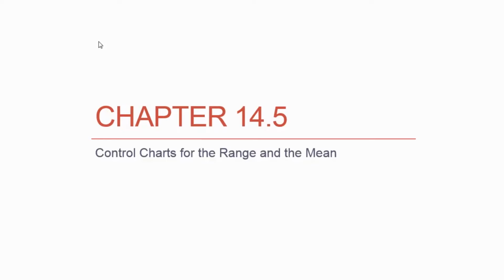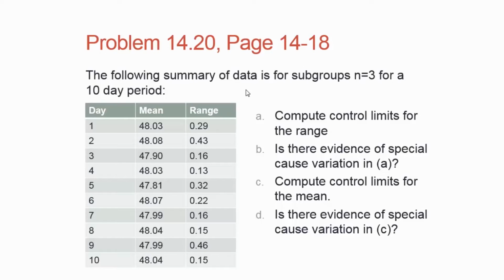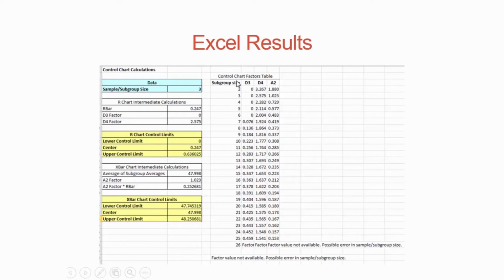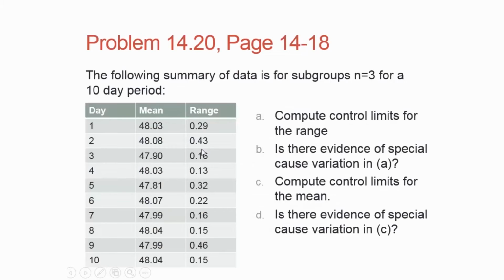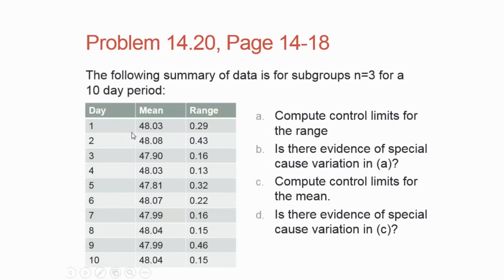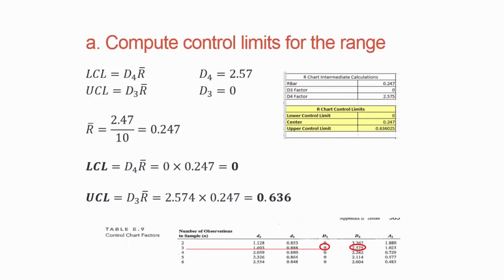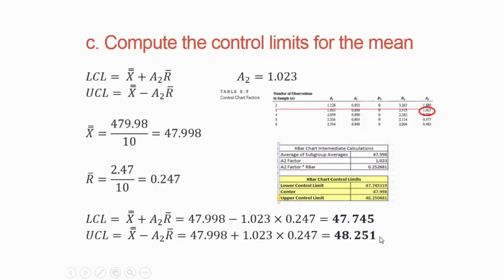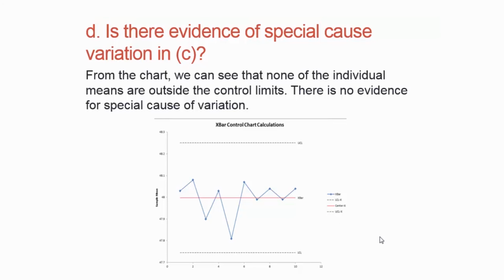ECON 2080 - Example 6 - Chapter 14.5 - Problem 14.20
Quality Control for Range and Mean